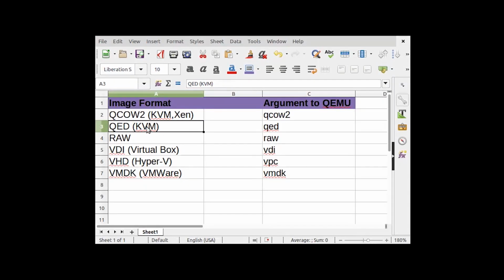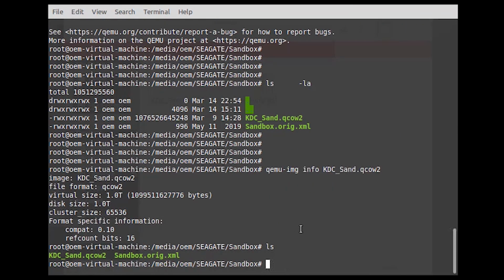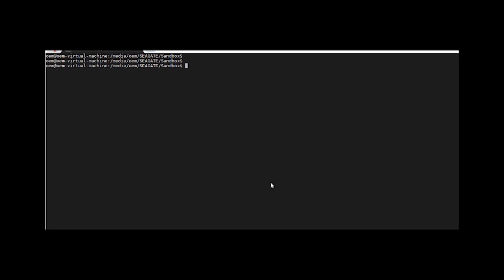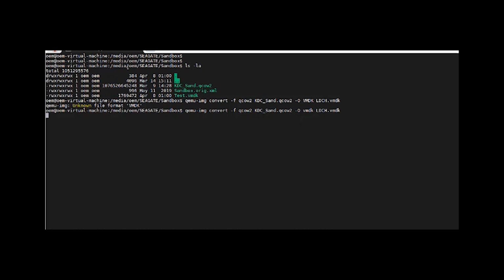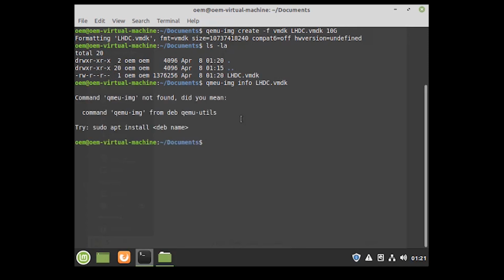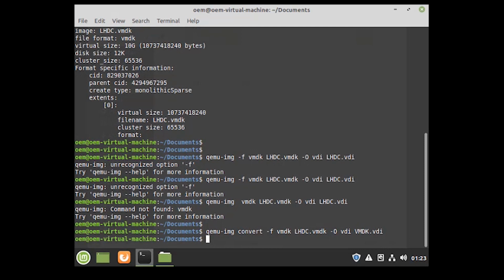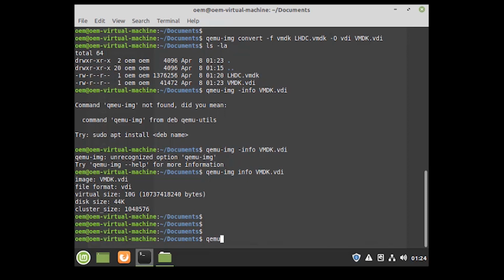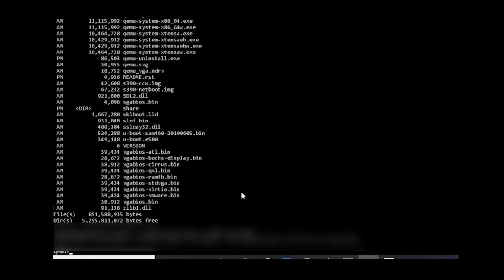How to Convert Virtual Machine File Formats in Linux And Windows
In this video, you will learn to convert the virtual machine file formats. In virtualization, every platform has its own file formats like in ESXI the format is vmdk, in Hyper in its VHD, virtual box VDI etc. If someone needs to migrate the from on to another, it should be converted to the target first. To achieve this, we use QEMU which is a free and open-source emulator and virtualizer that can perform hardware virtualization.